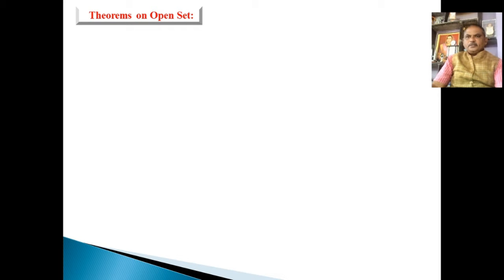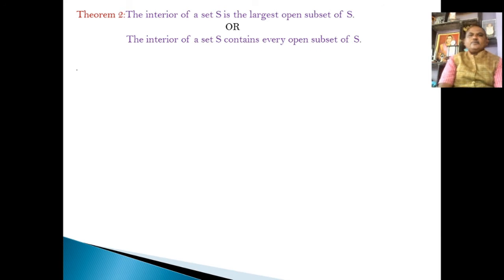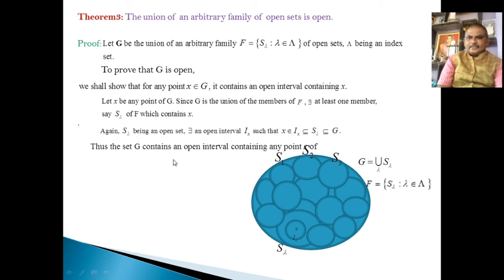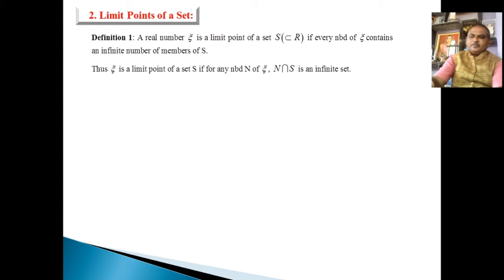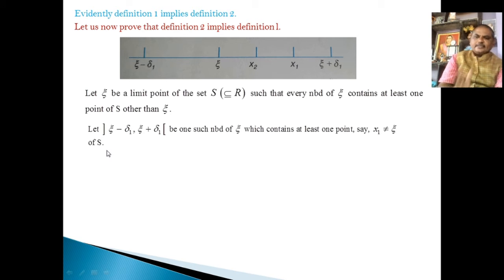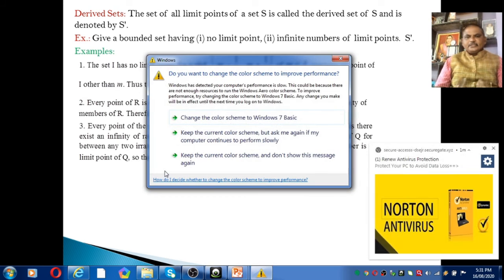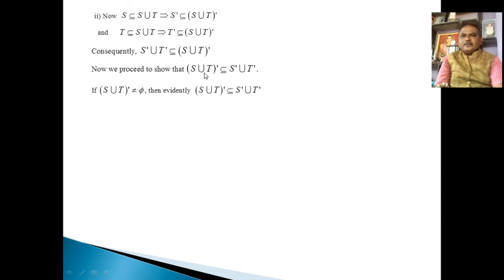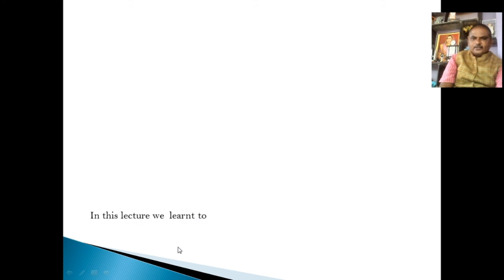Sets and Its Properties (Module-2 )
This video discusses Some Theorems and Corollary's on Open Set, Limit Point of a Set, Derived set, Bolzano-Weierstrass Theorem, Some Examples.